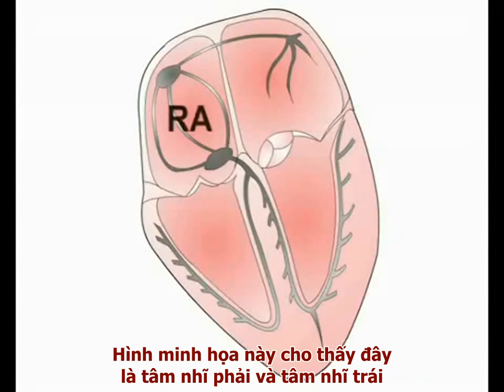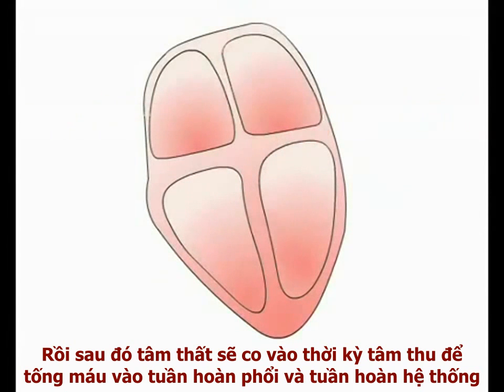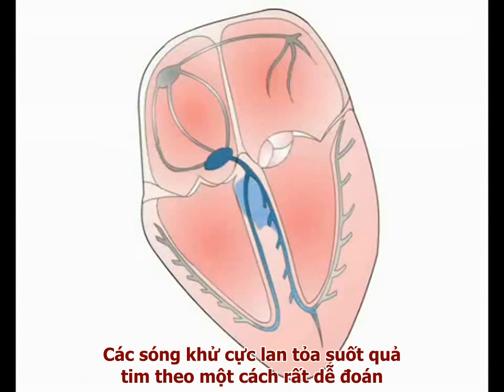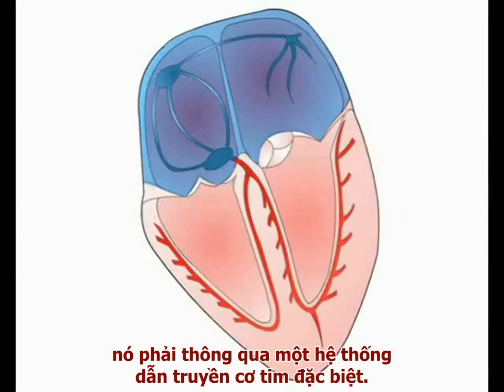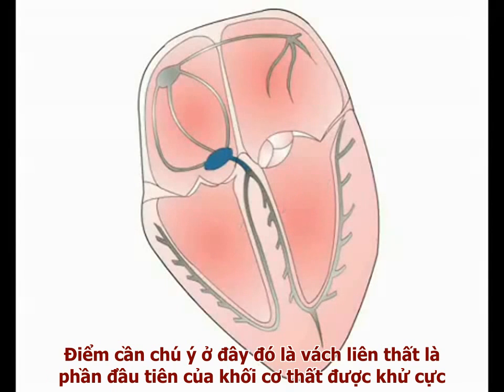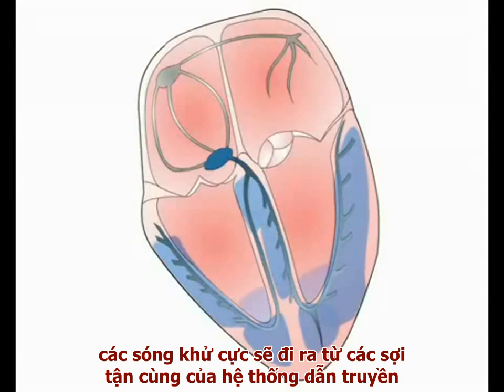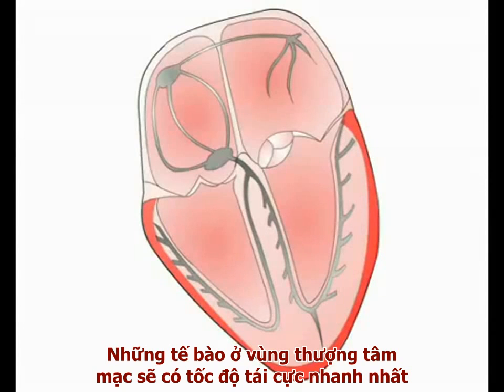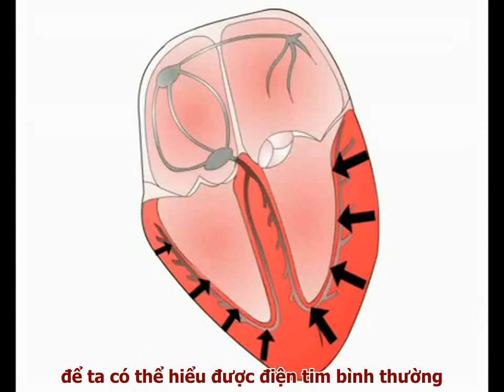Hướng dẫn đọc điện tâm đồ cơ bản - 1.1 Hoạt động điện thế cơ tim